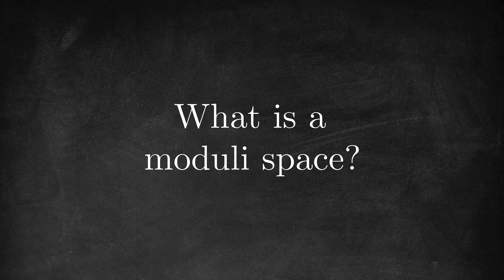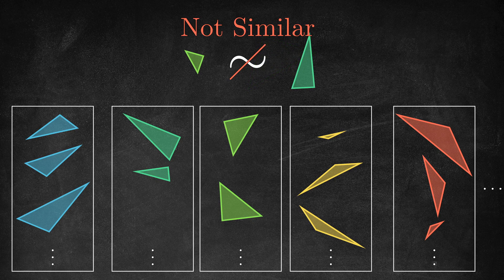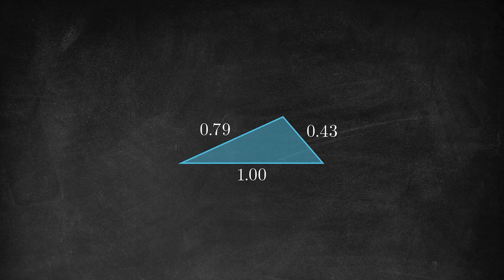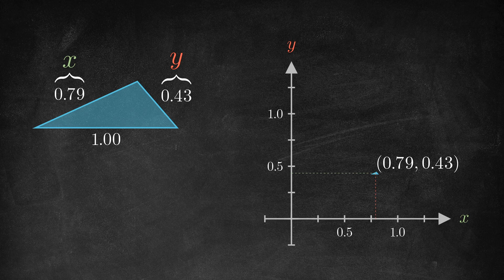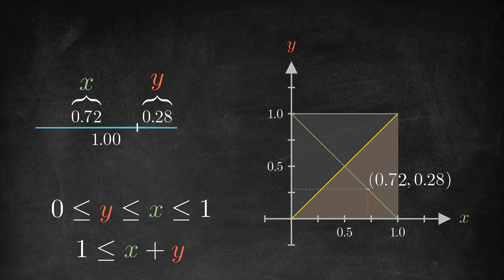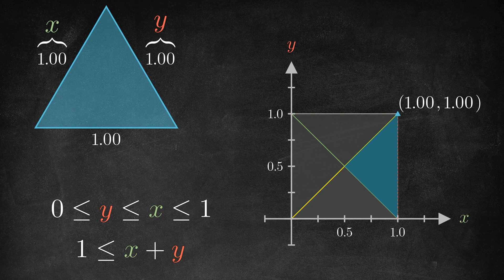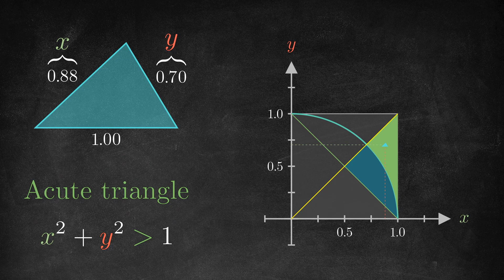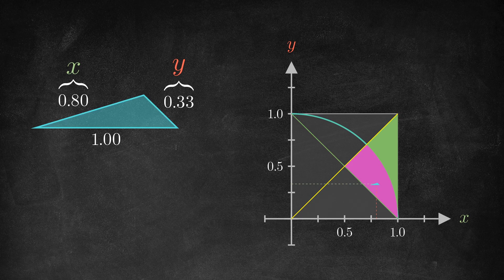Triangle Moduli Space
A small sample of what will eventually be a video about the mathematical work of Maryam Mirzakhani.